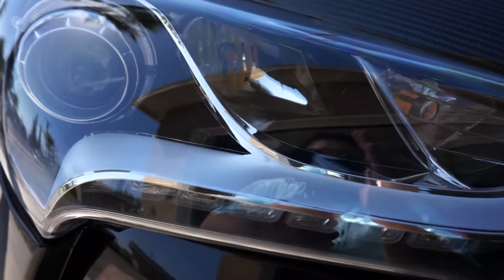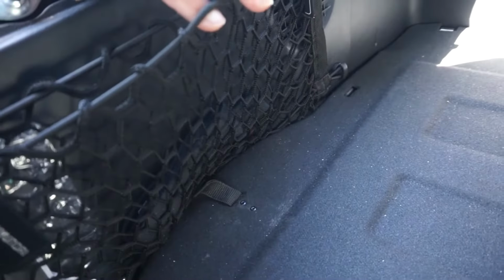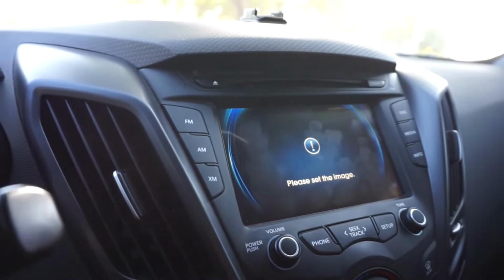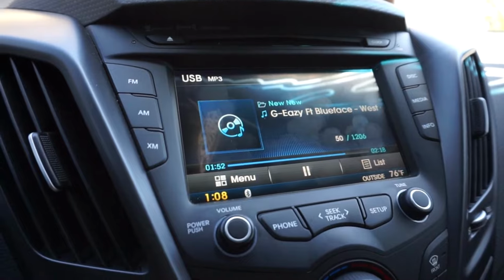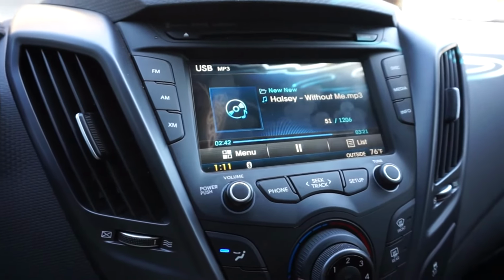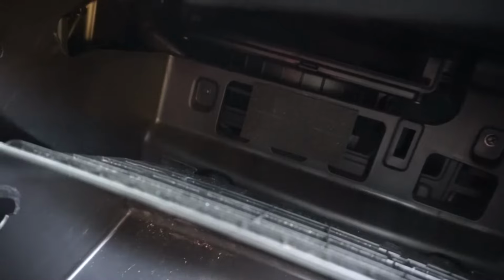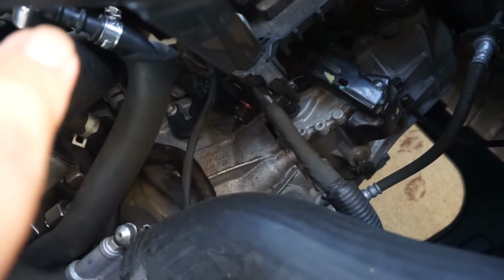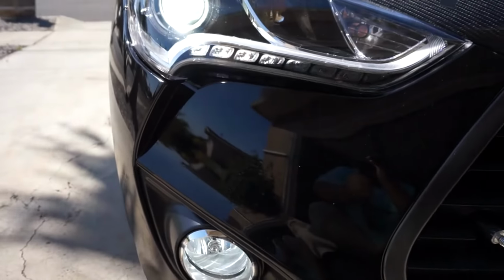Hyundai Veloster - Tips, Tricks, & Hacks!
You interested in buying a 1st Gen Hyundai Veloster? You own a Veloster and finally getting the itch to modify it? Are there basic things you'd like to know to make your Veloster more to your liking or maybe you want to know some basics before considering buying one? This video might be for you!

●DOM3 & x.o.anne - Hit The Ground Running (Instrumental Mix)